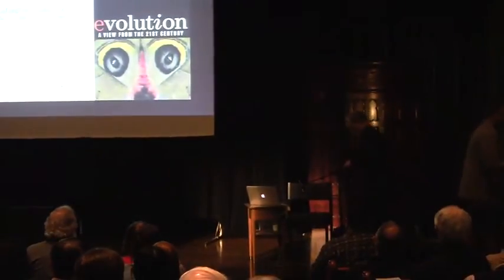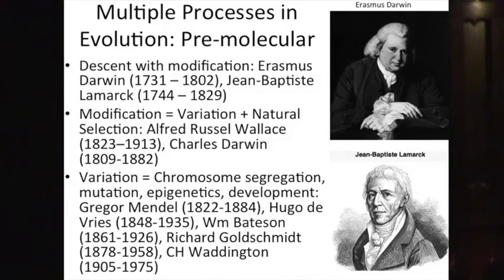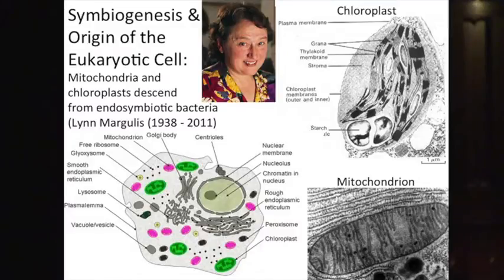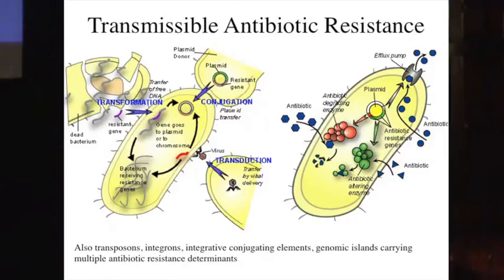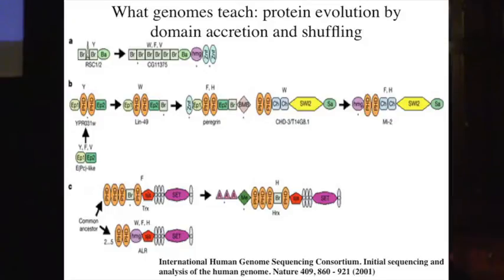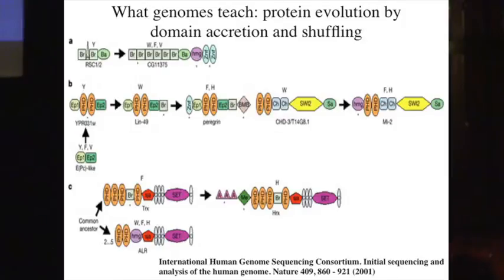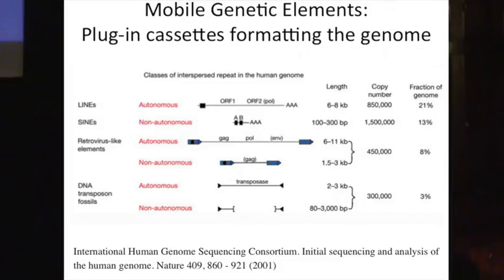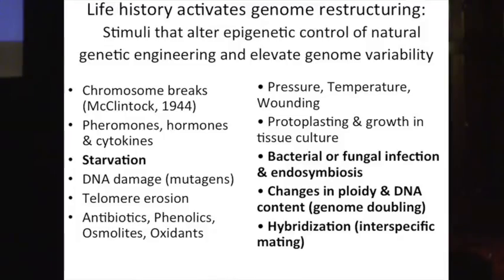What DNA Teaches Us About Evolution, Dr. James A. Shapiro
February 8th, 2013 Presentation
Linus Pauling Memorial Lectures 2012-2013